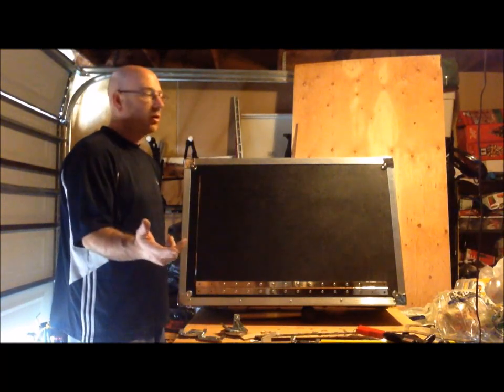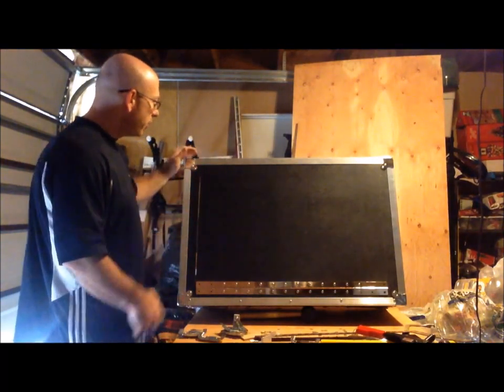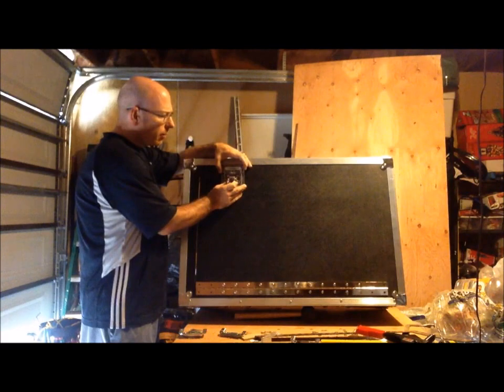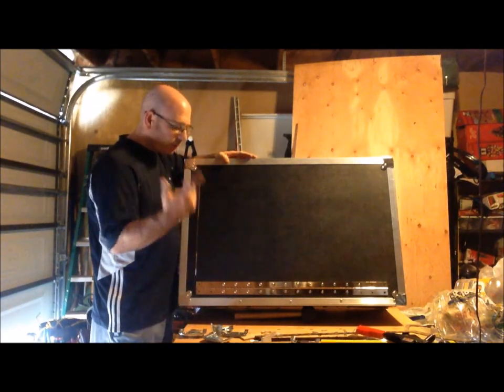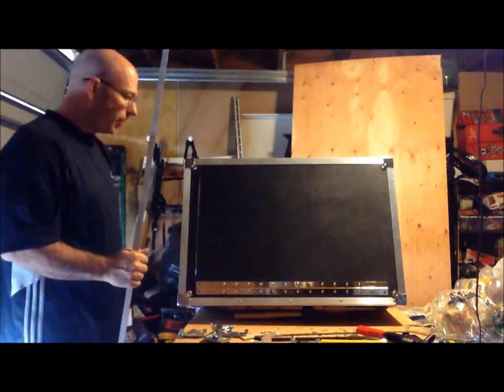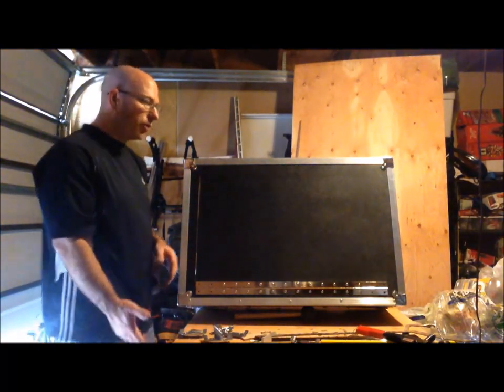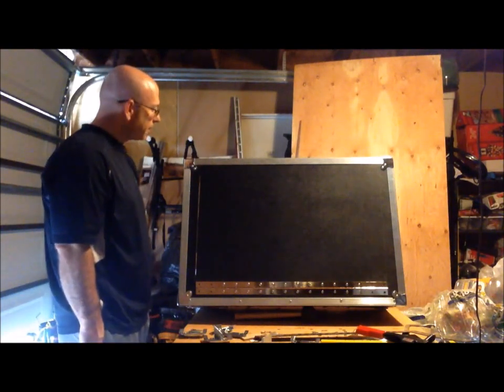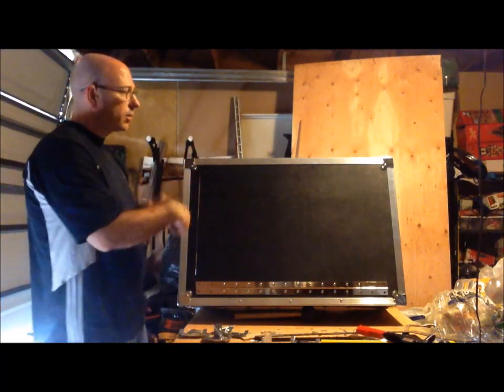DiY Photo Booth with Bill - Part 6 Photo Booth Rear Doors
DYI Photo Booth By Bill
Tools needed:
Rubber Mallet
Hack Saw
J-Roller (if you are doing your own lamination)
Spray Laminate (if you are doing your own lamination)
Chisel
Utility Knife
Ruler and Tape Measure
Marking tools
Circular Saw
Jig Saw
Wood Claps \ C Clamps
Drill Bit and Drill
Rivet Gun
If you go with Rivet handgun get a good one. I went through two.